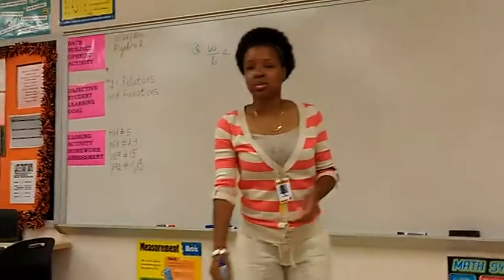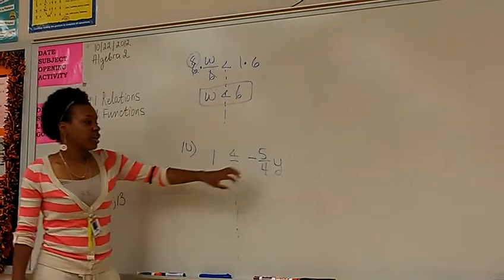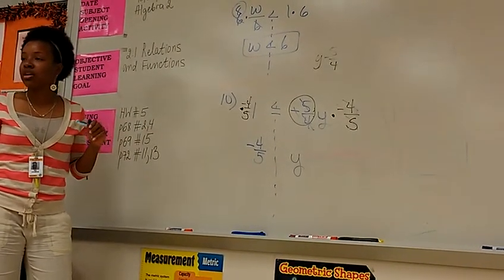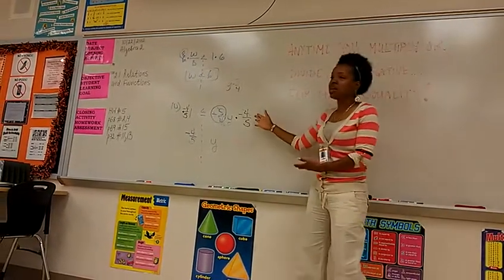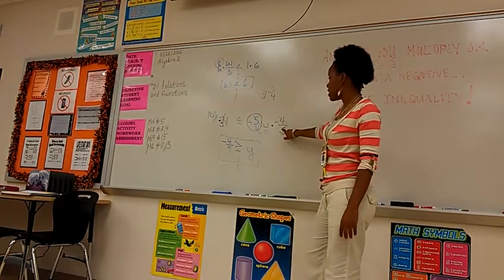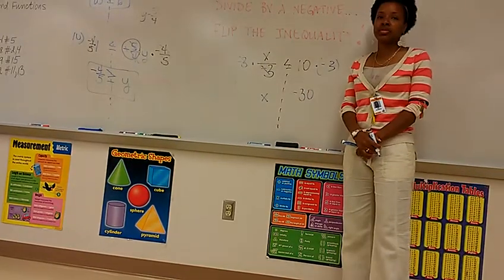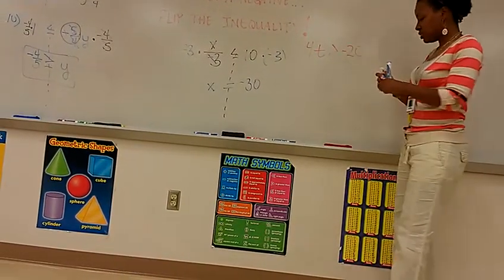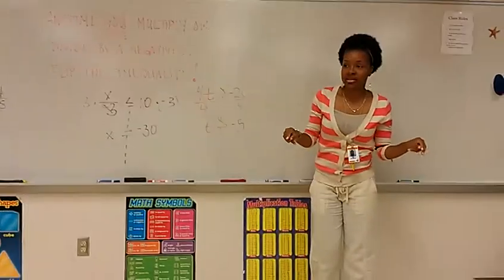Solving and Graphing Inequalities pt 4